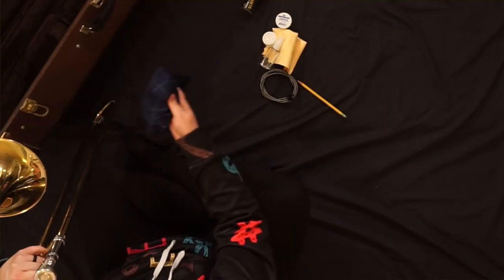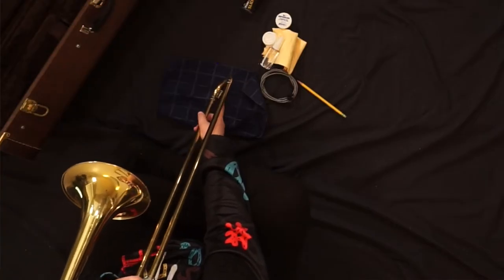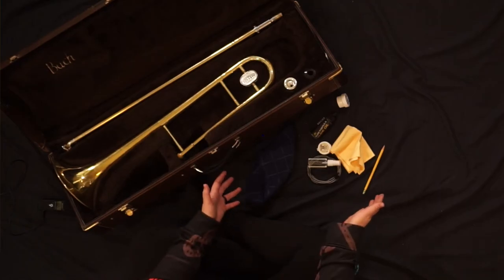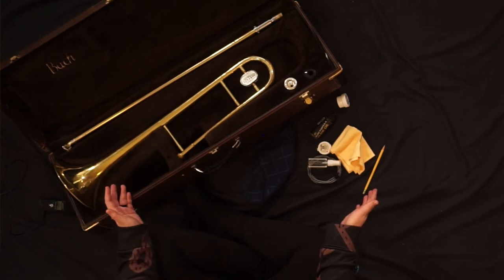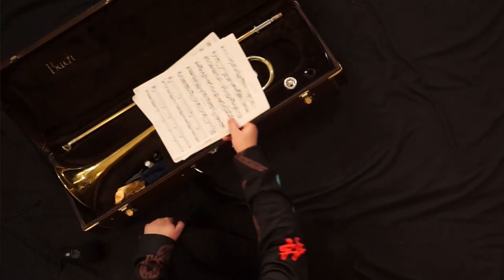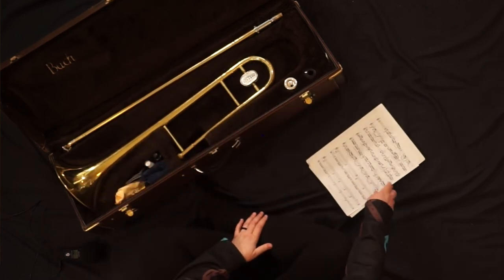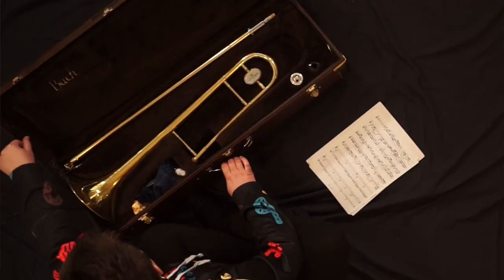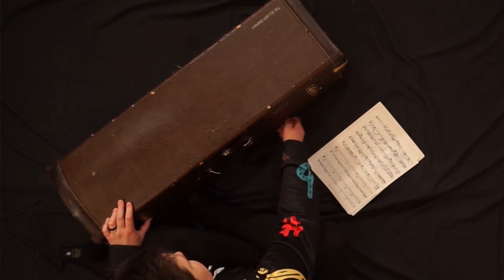Trombone Case Storage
How to properly store your trombone and supplies in the case.